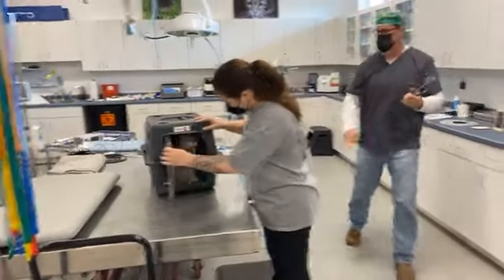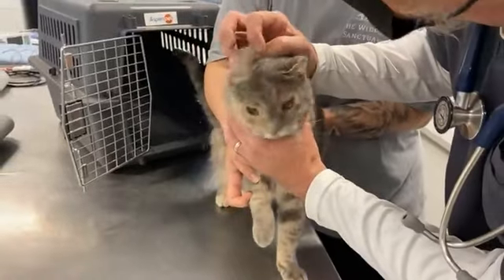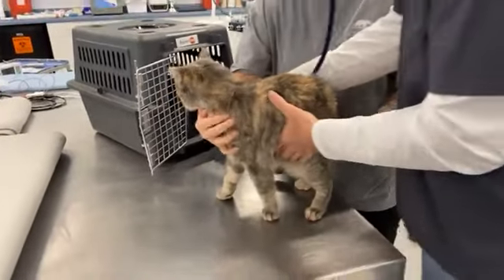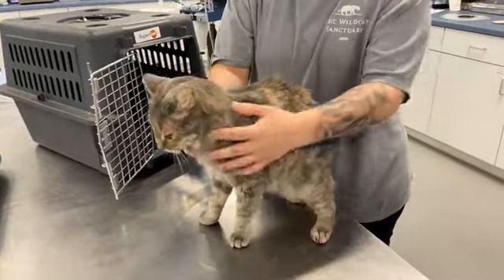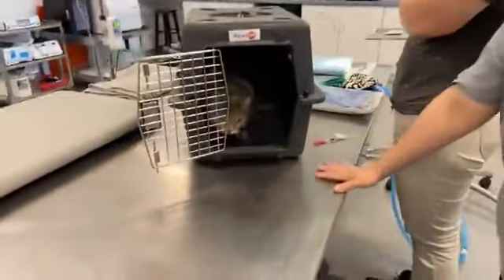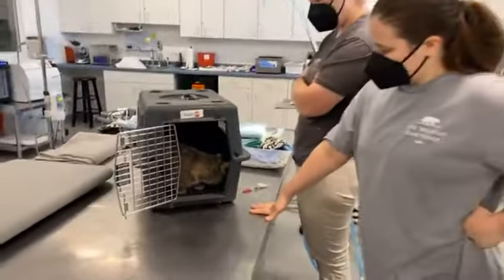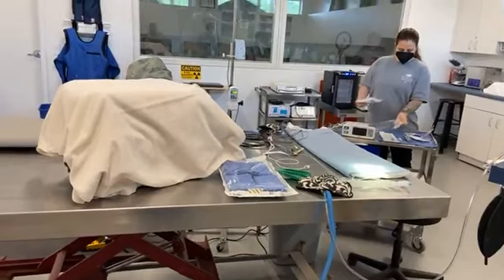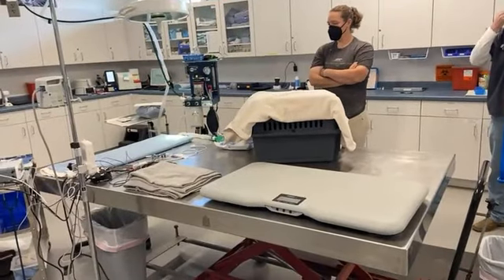Domestic Rescue Josie's Eye Update || The Wildcat Sanctuary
Tammy goes live for Vet Day in our on-site hospital 🏥. Domestic rescue Josie is being seen today for a chronic eye issue.

She will be having the eye removed. Tammy is joined by Dr. Campbell to discuss why this decision is being made and the path that lead us here.

Thank you for listening and understanding. TWS always acts within the best interest of our rescues—from the smallest to the larger cat 🐾🐾. ||
MAKE A DIFFERENCE TODAY